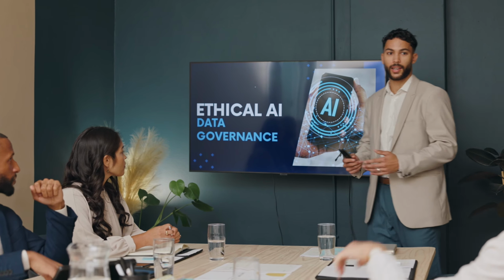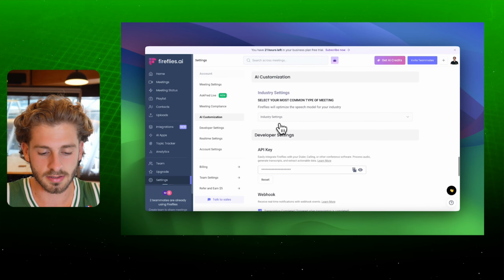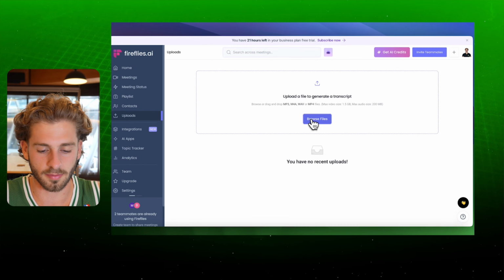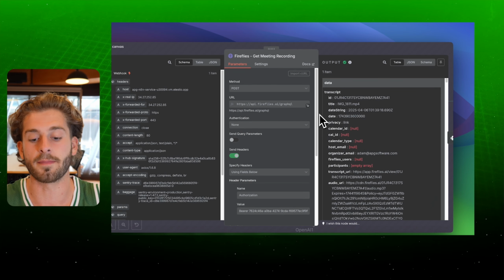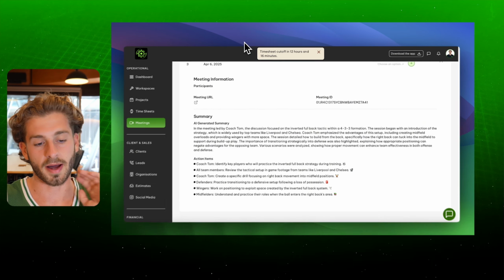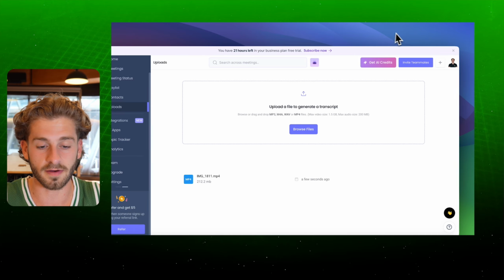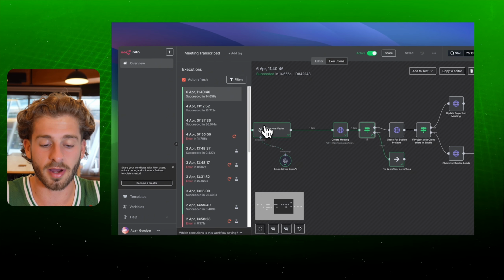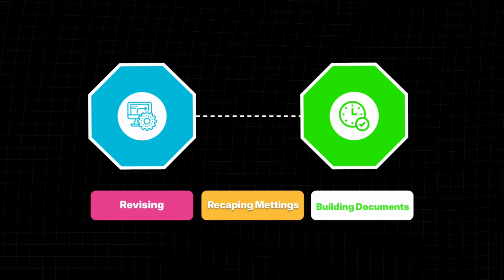This AI Attends Client Meetings So You Don’t Have To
🛠️ Think you've got what it takes to help install these systems in real businesses?
⚙️ Running a construction, home services or manufacturing business with 15+ employees? We'll identify at least $120,000 a year in recoverable operating costs, or you don't pay for the audit

🎥 Live Build: Syncing Fireflies.ai Meetings with Your AI Knowledge Base

In this live coding session, I build an automation that syncs meeting transcripts from Fireflies.ai into an AI-powered knowledge base — creating a system that actually understands your company’s conversations and can make context-aware decisions.

💡 In simple terms? This tool captures everything said in meetings and makes it usable by AI — so your team can:

Track client sentiment across conversations 🧠

Get real-time insights and sales feedback 💬

Auto-generate project scopes, proposals & briefs 📄

Share meeting context across teams without manual notes 🤖

Perfect for consultants, agencies, and AI-focused devs looking to build smarter CRMs, assistants, and ops tools.

🛠️ From raw idea to working MVP — watch the full build process unfold. No fluff. Just real code, real-time problem-solving, and a few caffeine-fueled breakthroughs ☕💻